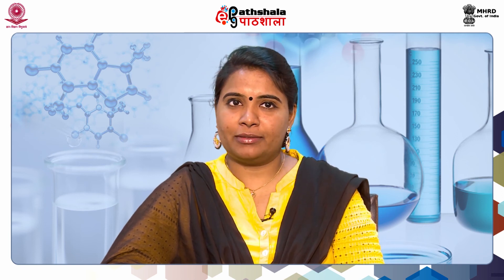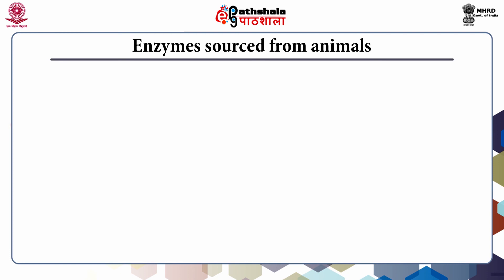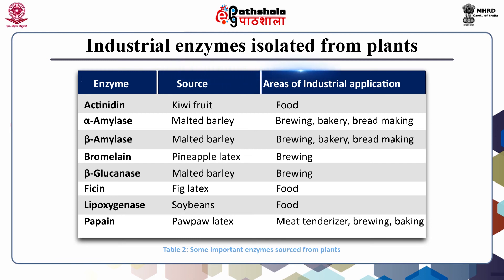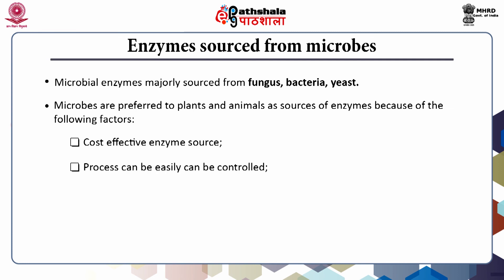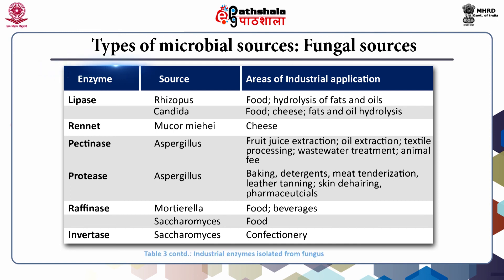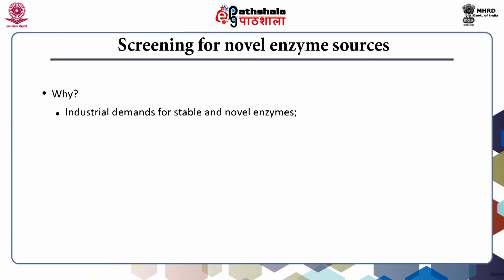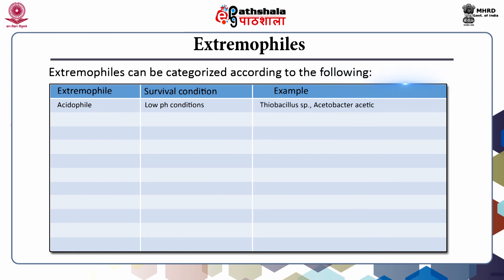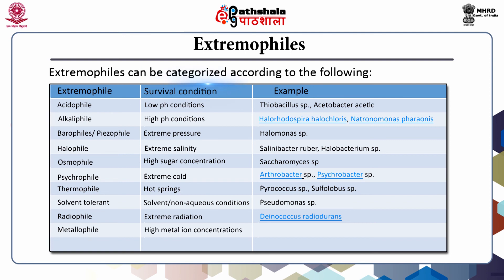P-14 Module 21 Sources and Production of Enzymes